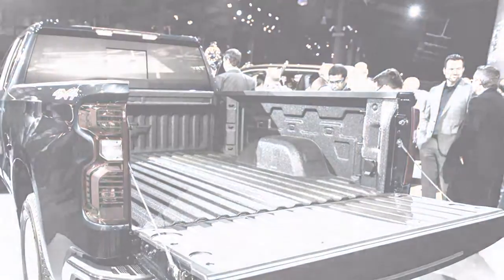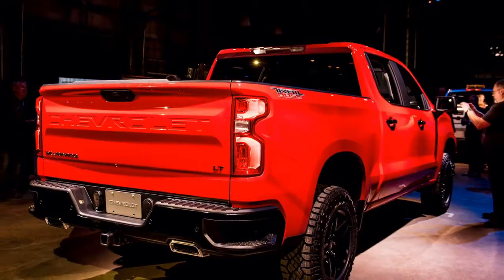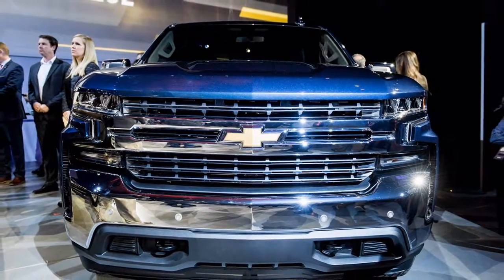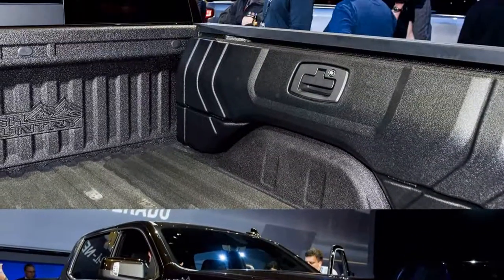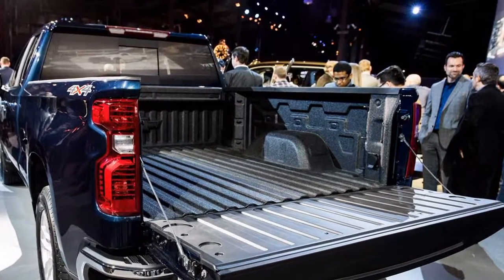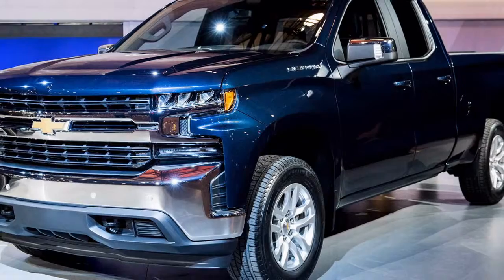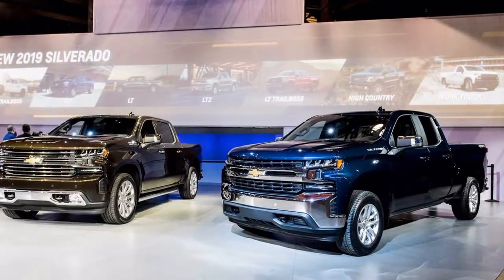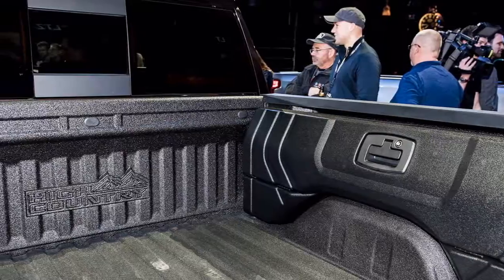9 Cool Things About The 2019 Chevrolet Silverado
The 2019 Chevrolet Silverado got what's coming to its of consideration this week at the 2018 North American International Auto Show in Detroit, and keeping in mind that we've just enlightened you regarding it from the minute it was uncovered, here are twelve arguments pickup lovers should think about the most recent section into the fragment before conveyances start in the fall.

1. The two-inch production line lift pack wasn't generally an easy decision. In any case, at that point Chevrolet considered the measure of business the post-retail draws through offers of such setups. Specialists at first laughed at the thought yet soon composed the Silverado's edge, suspension, and half-shaft points to oblige the pack. Chevy hopes to offer heaps of trucks outfitted with it.

2. Streamlined features were a key concentration amid improvement—the new Silverado spent over 1,000 hours in wind-burrow tuning—with Chevrolet asserting a seven percent decrease in drag contrasted with the active truck. Scratch pieces are the vertical, Camaro-roused "air draperies" in the front end that channel air and help to keep it appended to the vehicle's sides, and a spoiler on the rooftop's trailing edge that works in conjunction with the rear end to keep air from spilling into the truck's bed, which would cause a parachute-like impact. The side mirrors are migrated onto the entryways and are bigger than previously, yet convey comparable air execution as the ones found on the past Silverado. Chevy presently can't seem to uncover the drag coefficient yet guarantees the most tricky truck available.